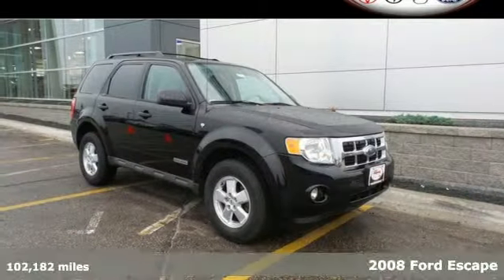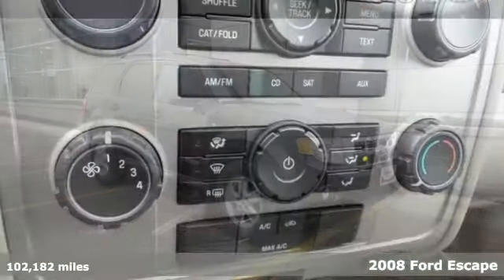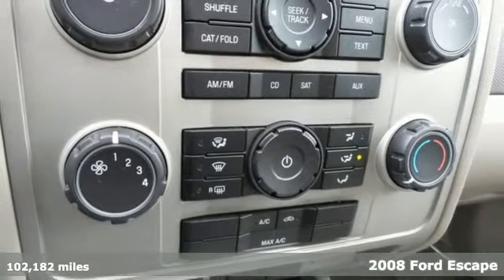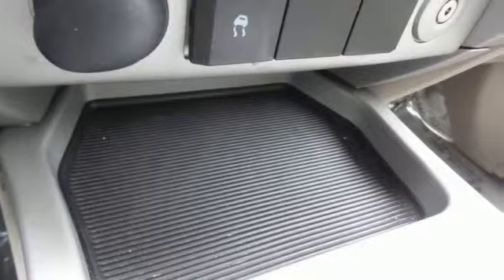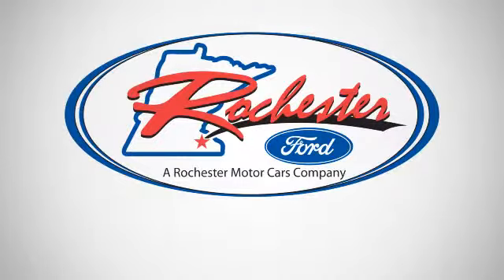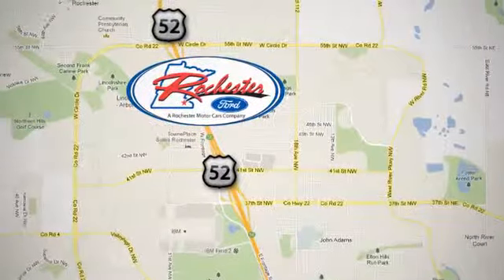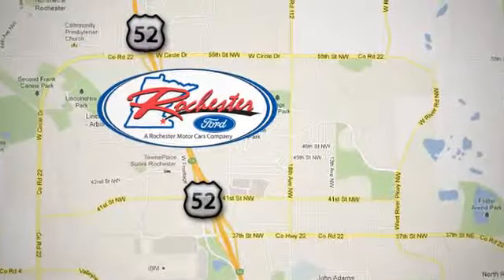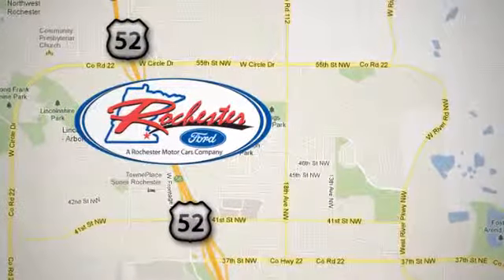2008 Ford Escape Rochester MN Winona, MN PZ7818 - SOLD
Year: 2008
Make: Ford
Model: Escape
Trim: XLT
Engine: Duratec 3.0L V6
Transmission: 4-Speed Automatic
Color: Black
Mileage: 102182
Stock #: PZ7818
VIN: 1FMCU03108KA99646
2008 Ford Escape XLT, 4D Sport Utility, Duratec 3.0L V6, 4-Speed Automatic, FWD, Autocheck Clean Title, Non Smoker, Accident Free. ABS brakes, Alloy wheels, AM/FM Single CD/MP3 & Satellite Capable, Electronic Stability Control, Front Center Armrest, Front fog lights, Fully automatic headlights, Order Code 310A, Power driver seat, Premium Cloth Buckets w/60/40 Split Rear Seat, Remote keyless entry, Speed control, and Traction control. We look forward to earning your business.

Address:
4900 Hwy 52 North